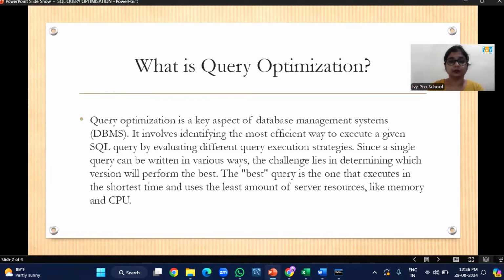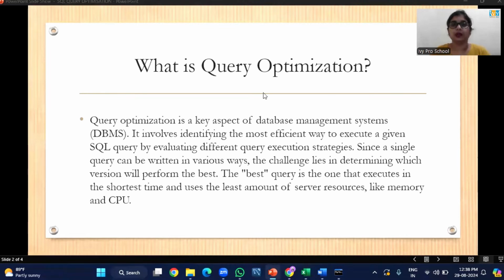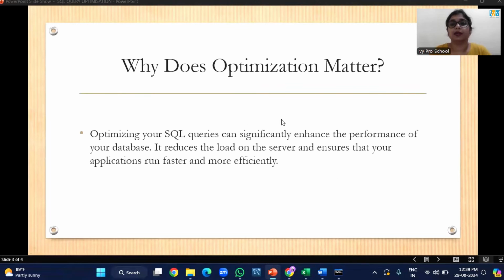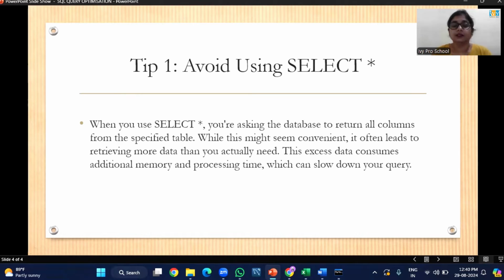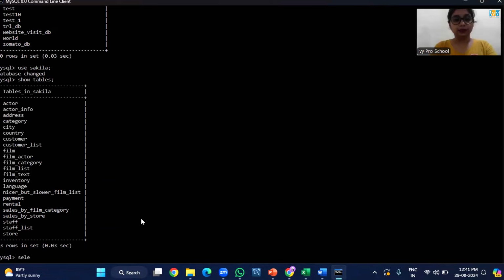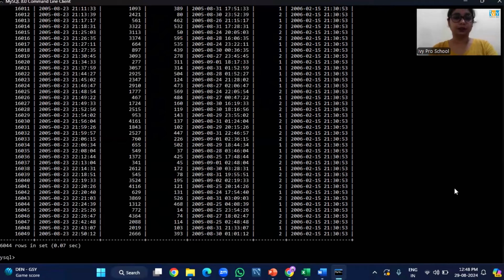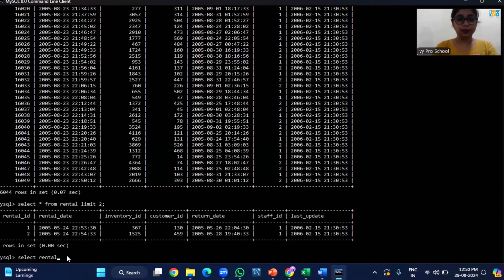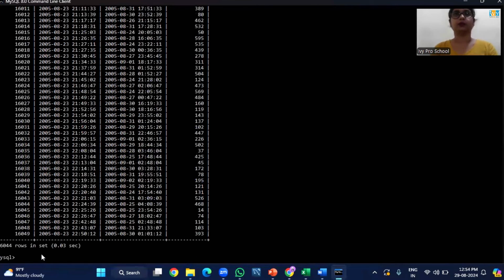How to Optimize SQL Quarries and performance tuning | Query Optimization in MySQL -- Part 1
In this video, you'll learn how to enhance the performance of your SQL queries by avoiding the common pitfall of using SELECT *. This technique helps reduce server load, improves query execution time, and ensures more efficient data handling.

00:00 - Introduction to SQL Query Optimization
02:05 - Tip 1: Avoid Using SELECT *
02:36 - Example: Impact of SELECT * on Performance
04:08 - Optimized Query Example with Specific Columns
05:02 - Summary and Conclusion